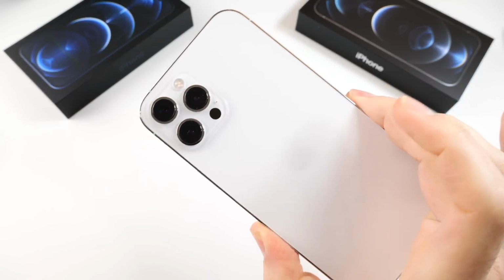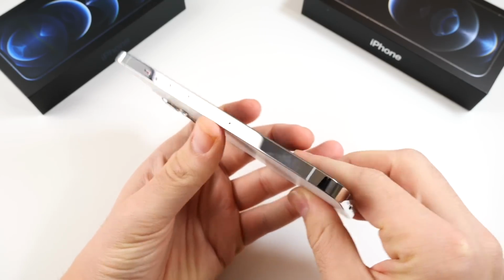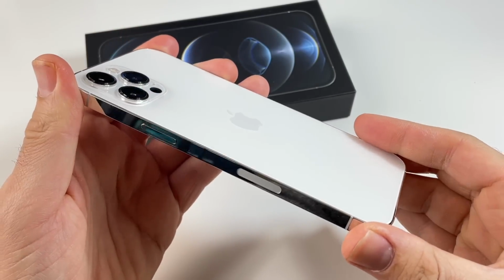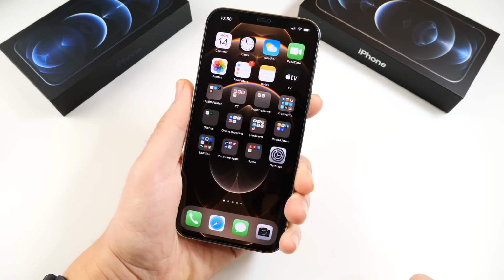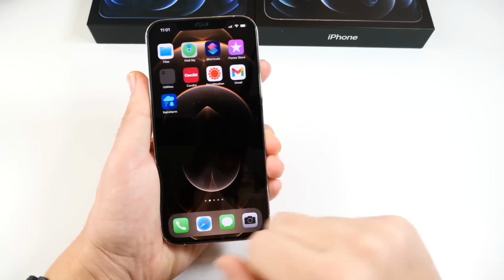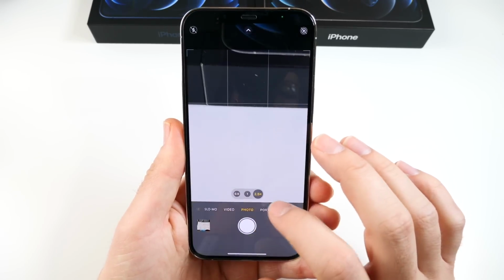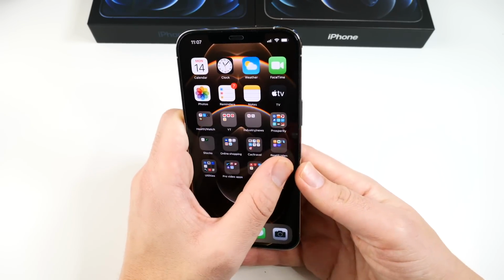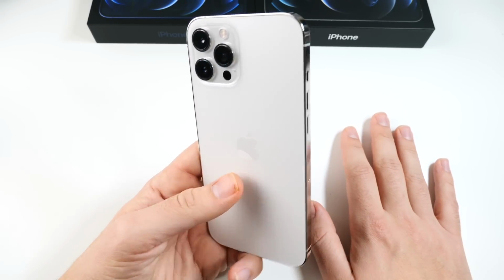iPhone 12 Pro Max After 1 Month!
iPhone 12 Pro Max After 1 Month -Apple iPhone 12 Pro Max after 1 month has been one great experience and in this episode I explain to you everything that I have learned and experienced using this phone. iPhone 12 Pro Max 1 month later. Apple iPhone 12 Pro max features a 6.7" Super Retina XDR OLED display, Apple A14 Bionic chipset, 6GB of ram, and comes with a triple 12MP camera that adds liDAR scanner. If you have an iPhone 12 Pro Max or plan on picking one up, please consider sharing your experience and thoughts with the community down below in the comment section of this video!

Pick up the iPhone 12 Pro Max
Case I've been using the most on iPhone 12 Pro Max by Supcase
Screen protector I use on my 12 Pro Max